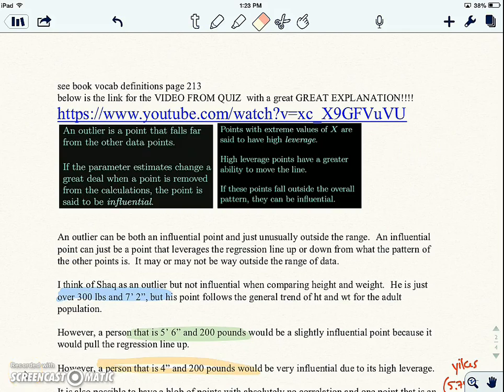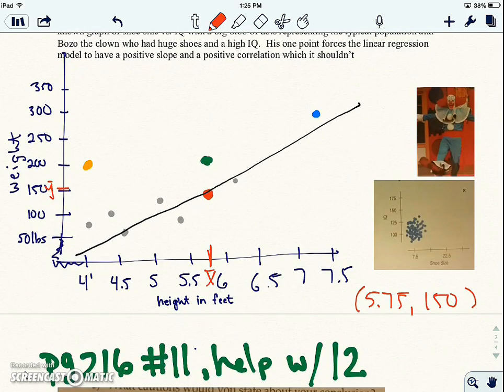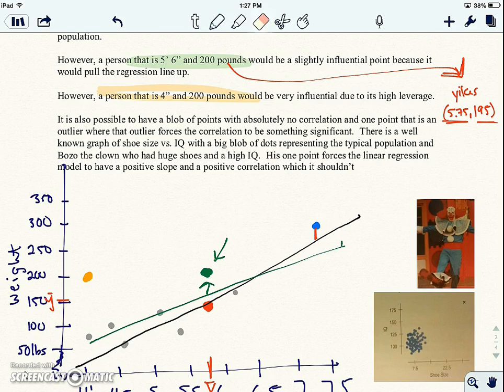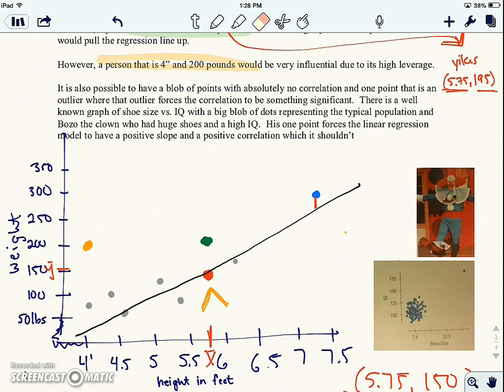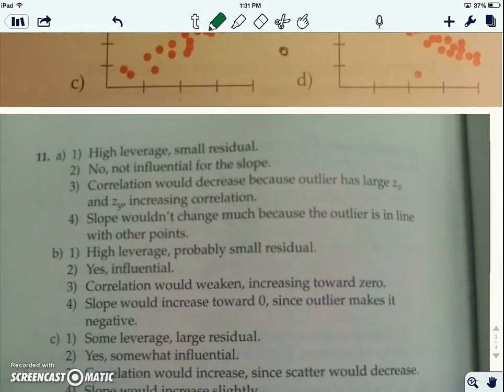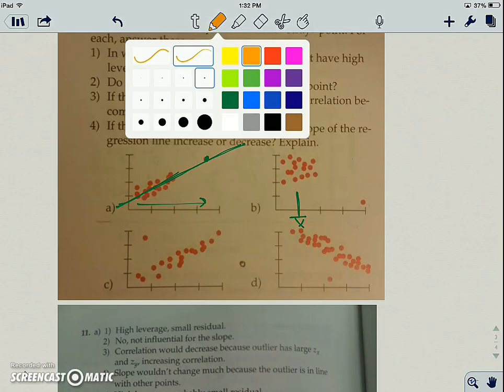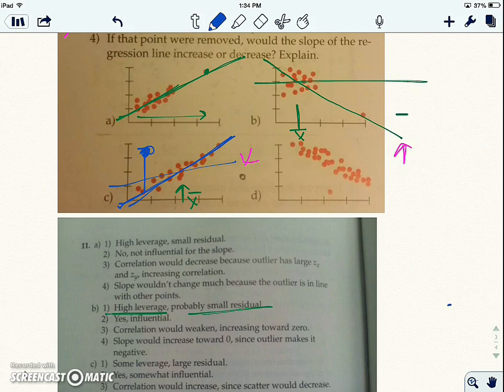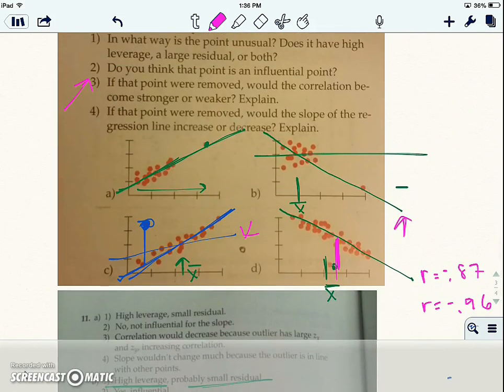unit 3 d4 end and clarification p2